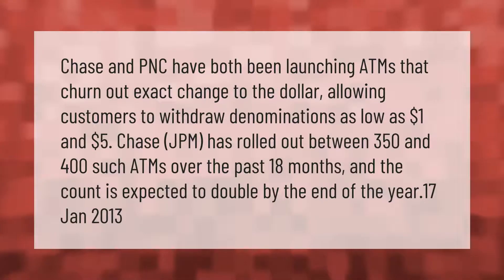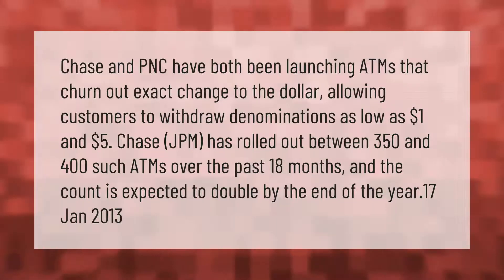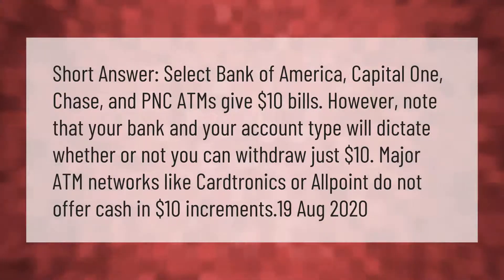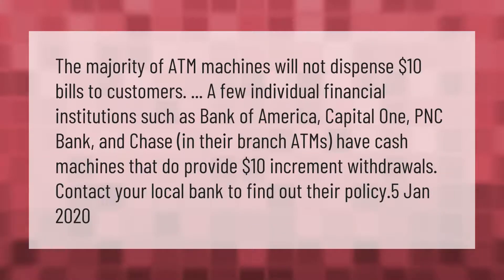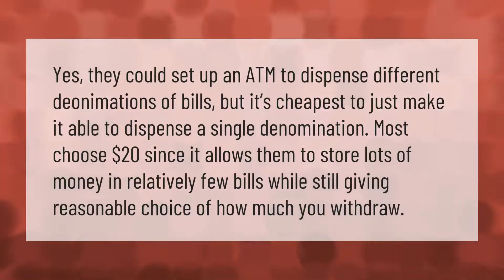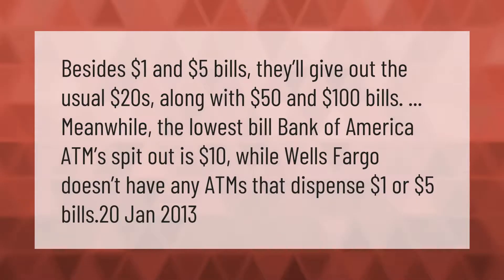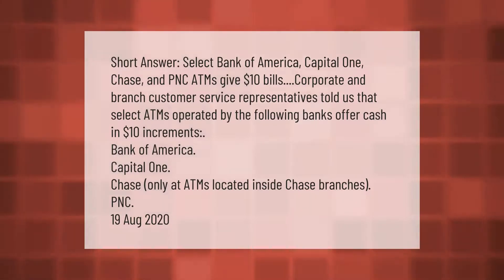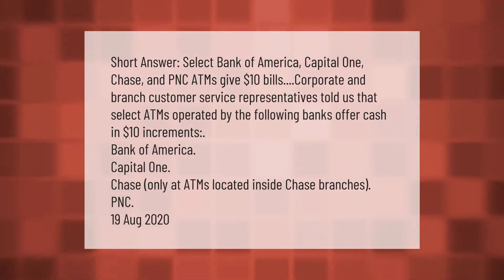What ATMs let you withdraw $5?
00:00 - What ATMs let you withdraw $5?
00:44 - What ATMs let you take out $10?
01:20 - Do any ATMs dispense 10 dollar bills?
01:56 - Why do ATMs only give 20s?
02:26 - Can you take out $10 from an ATM Wells Fargo?
03:00 - What ATM can I get 10 dollars?

Laura S. Harris (2021, March 20.) What ATMs let you withdraw $5?
    AskAbout.video/articles/What-ATMs-let-you-withdraw--5-232730